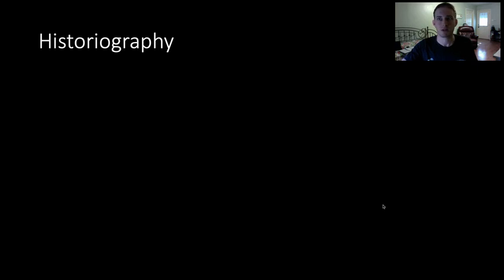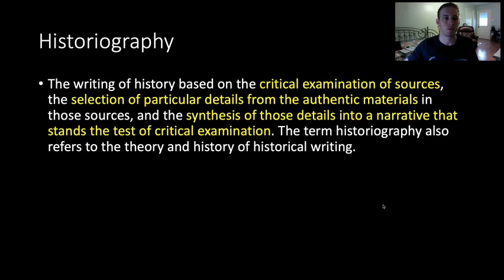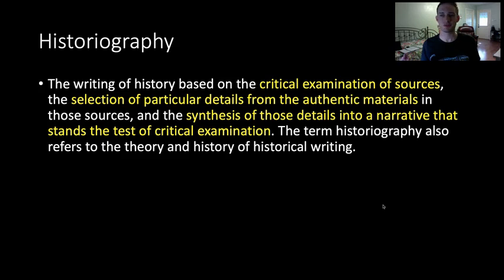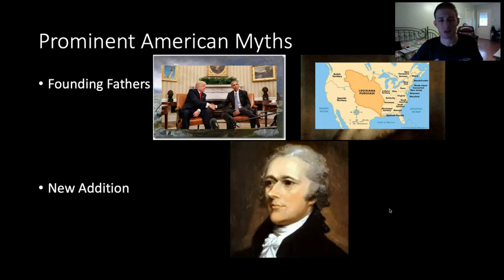How to History: 8-17 Asynchronous